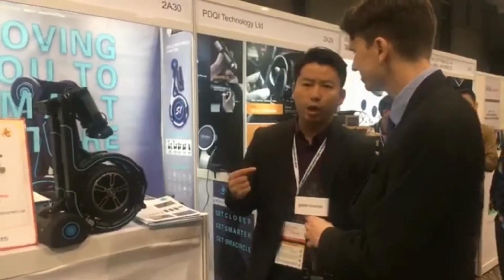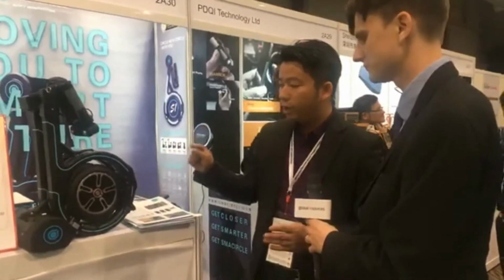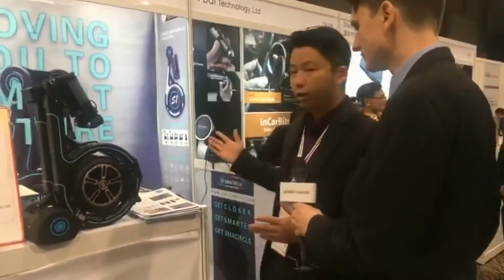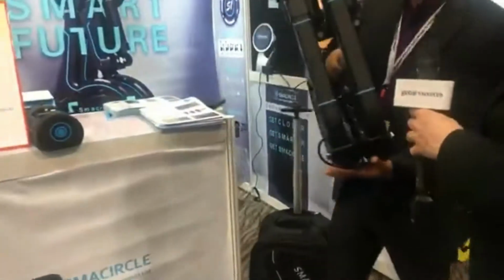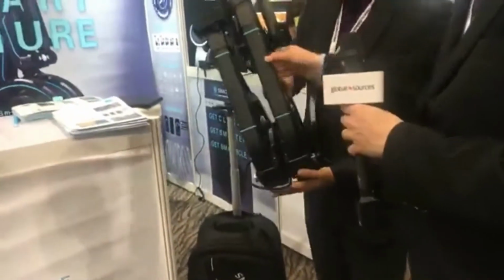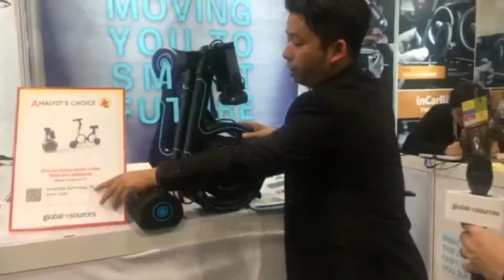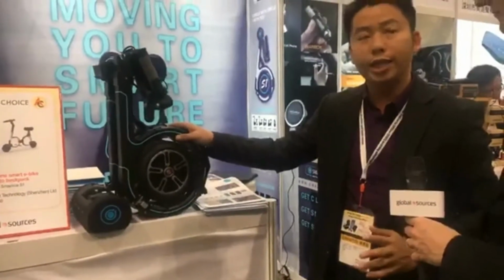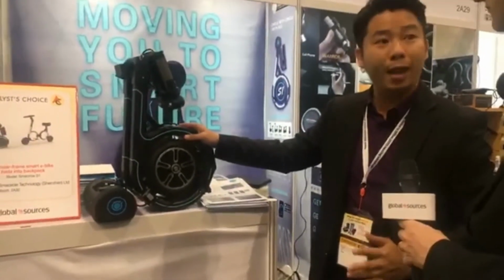E-bike fits inside backpack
Have you ever seen a "bike-pack"? Watch this e-bike from Smacircle fit into a backpack at our Consumer Electronics show, Booth 2A30.

Global Sources Consumer Electronics has 3,800 booths with consumer electronics, gaming, components and smart living products. Running from April 11 to 14 at AsiaWorld-Expo in Hong Kong, Global Sources Consumer Electronics is the first phase of Global Sources Electronics, the world’s largest electronics trade fair.

Use GlobalSources.com to connect with verified suppliers from China and rest of Asia.